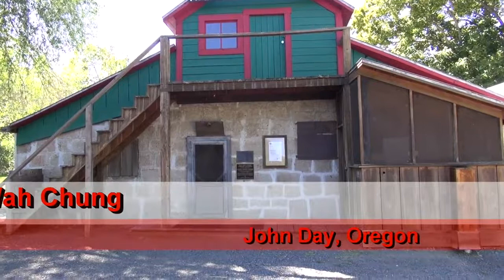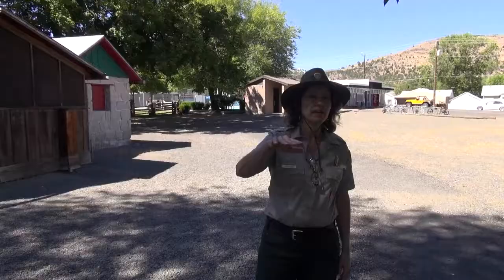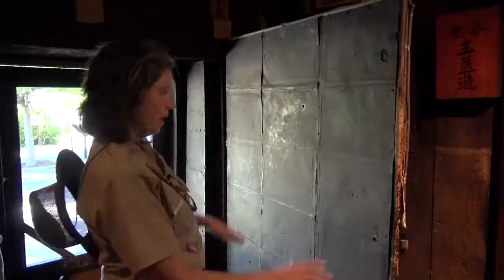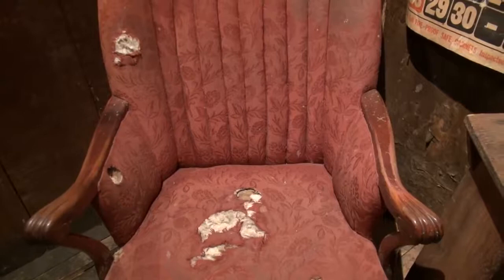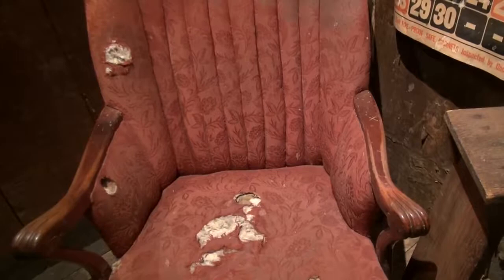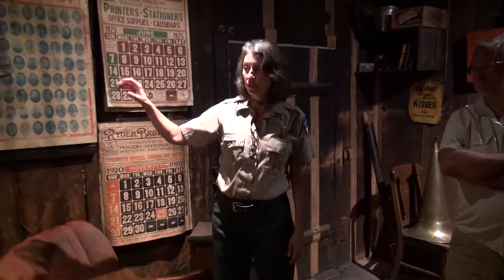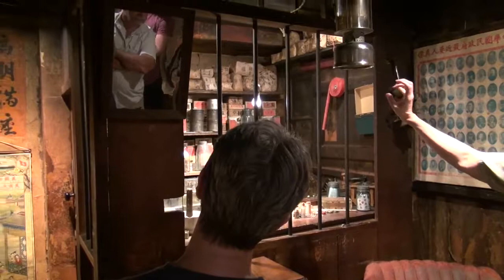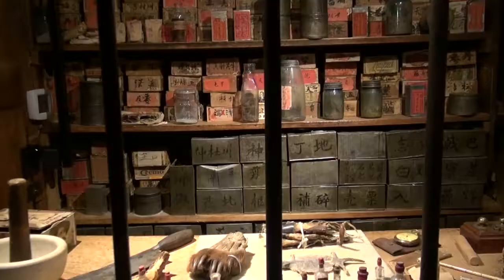Inside the historic Kam Wah Chung Building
The Source Weekly takes you inside the historic Kam Wah Chung building in John Day.  It was the center of Chinese culture in Eastern Oregon.

Originally published: August 30, 2016 4:10 PM